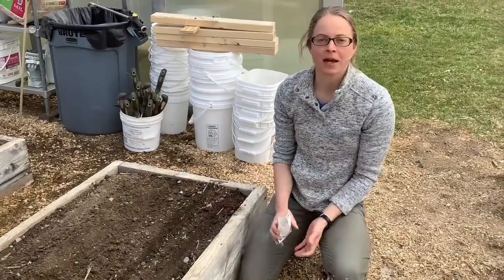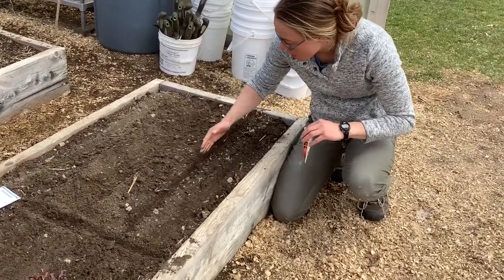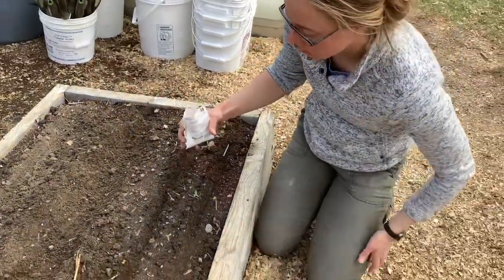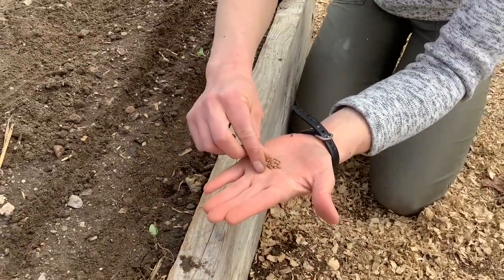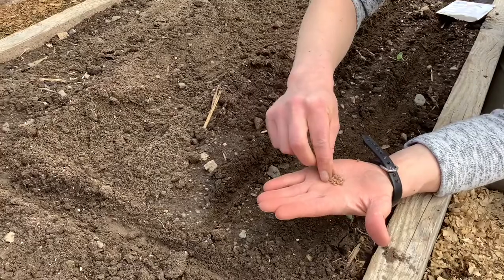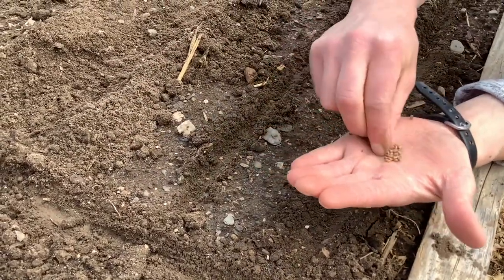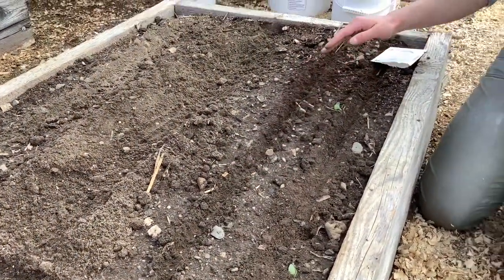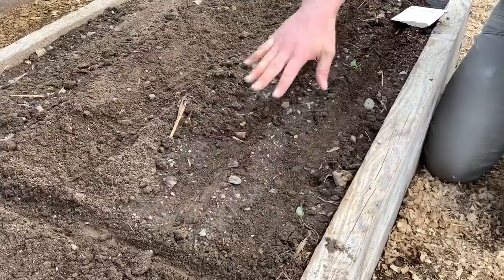Gardening Video: Radishes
These videos are intended to be watched by elementary school classroom teachers to help them with their classroom gardens. Enjoy!